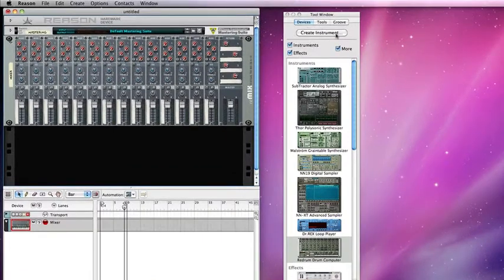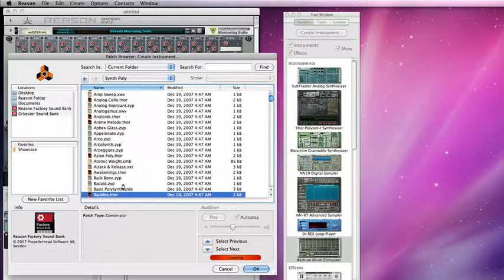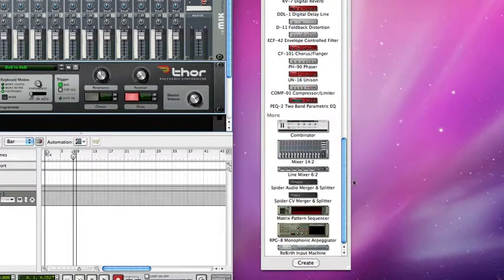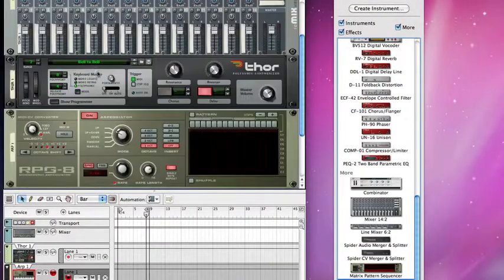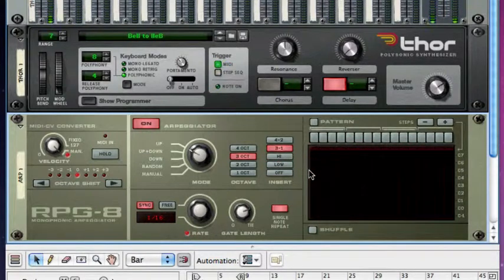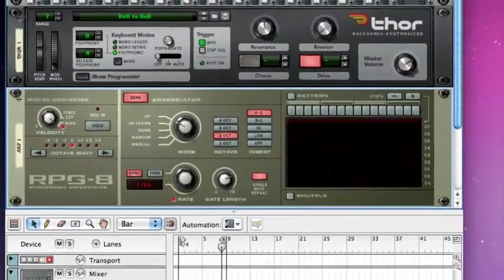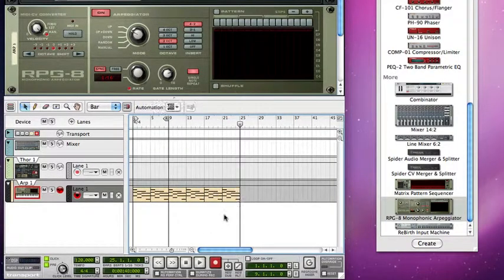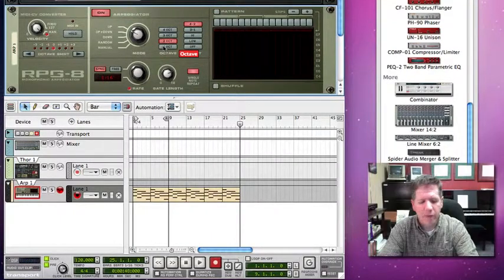Reason RPG-8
A short supplemental video for Karl Schindler's Phoenix College Electronic Music I classes.